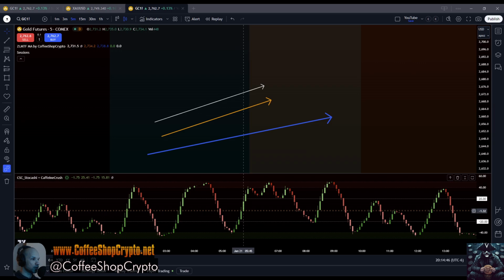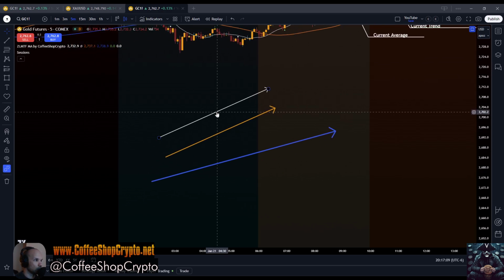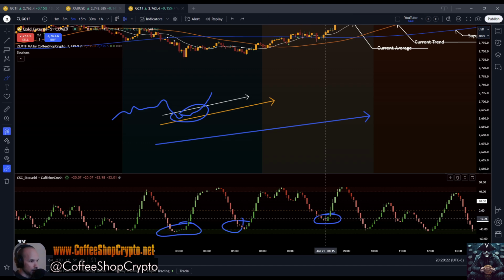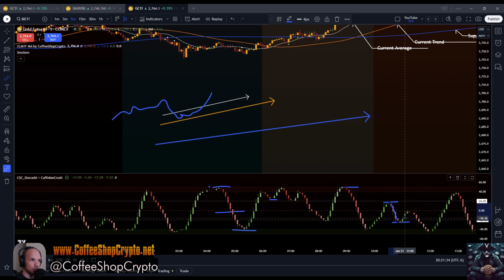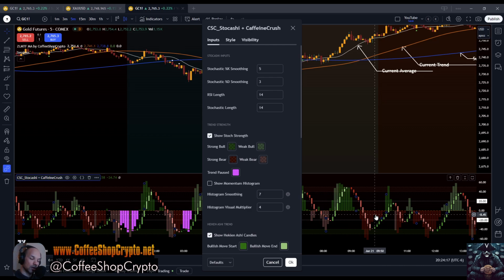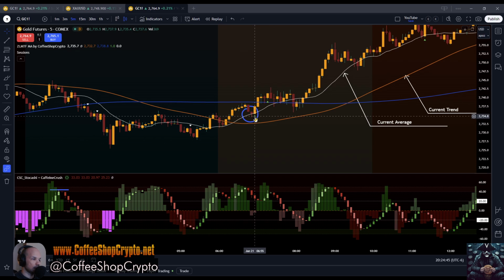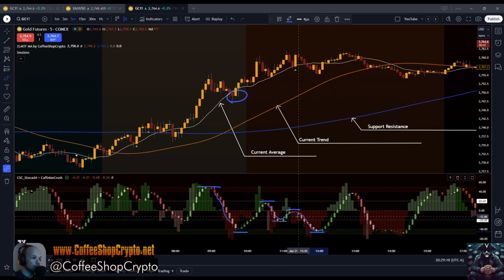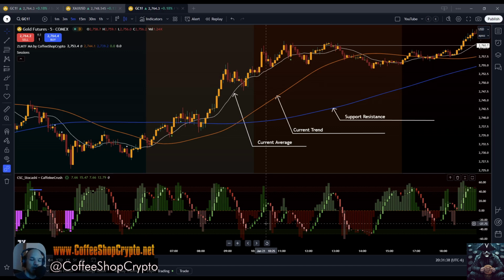Stochastic Moving Average Forex Strategy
In this video im giving you a strategy that anyone can use on Forex markets regardless of how expert or novice of a trader you are.